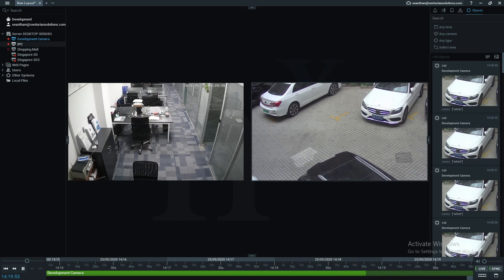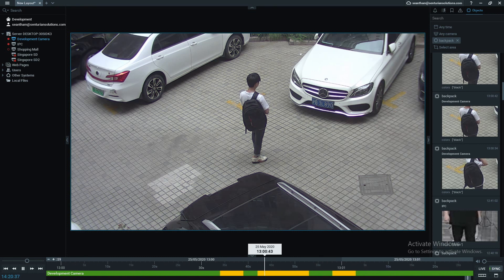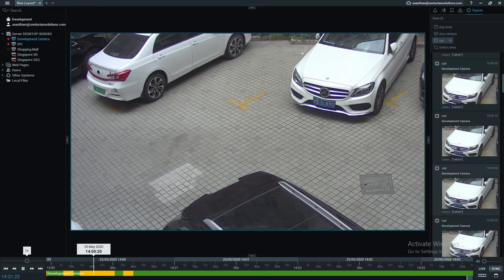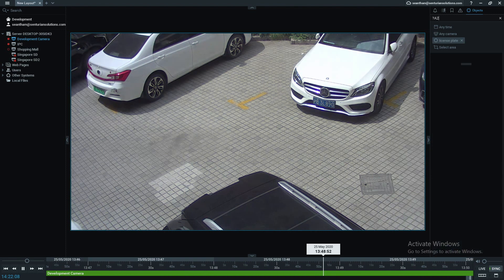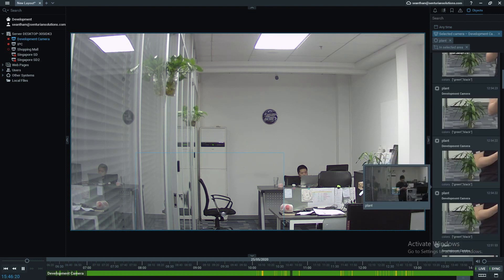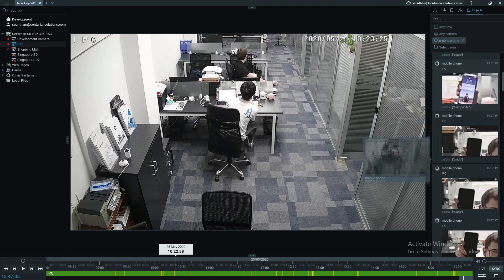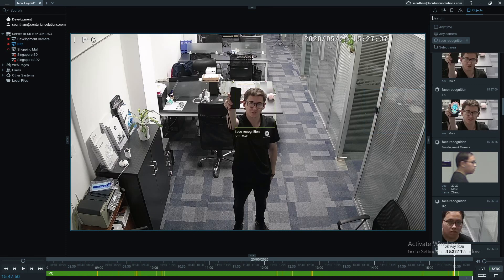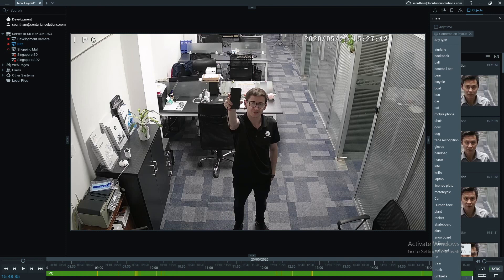Senturian Data Libary - Empowering Nx Witness Client GUI with Super insane Search Abilities !!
Senturian Data Libary - “Search Engine” - Empowering Nx Client GUI with Super Search abilities. Search by Item type , Area , Attributes and more .